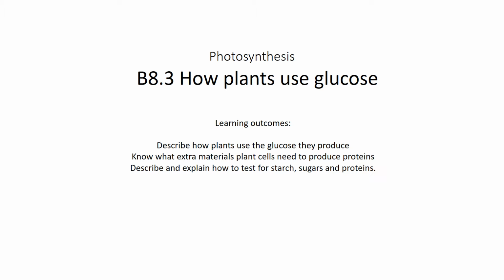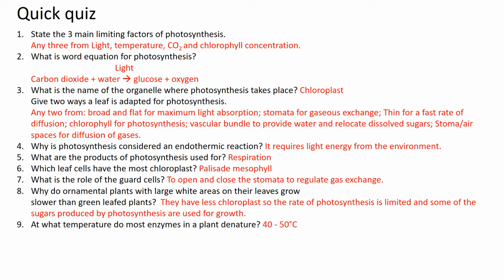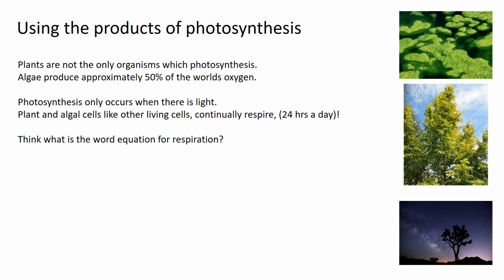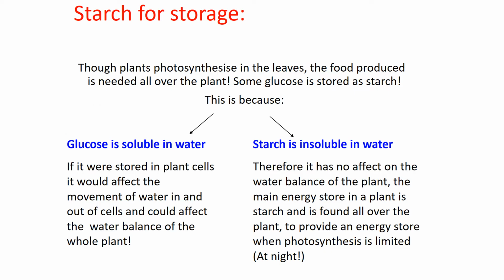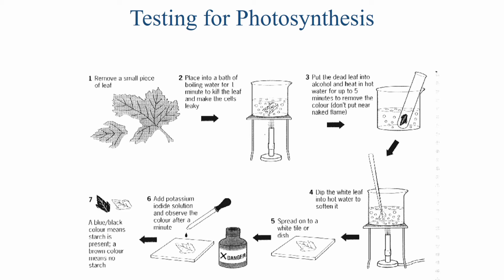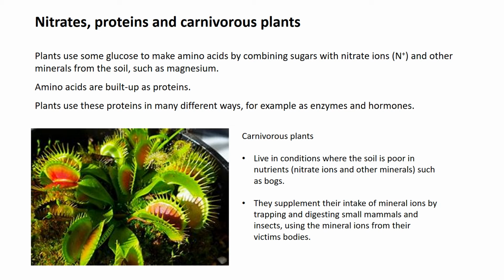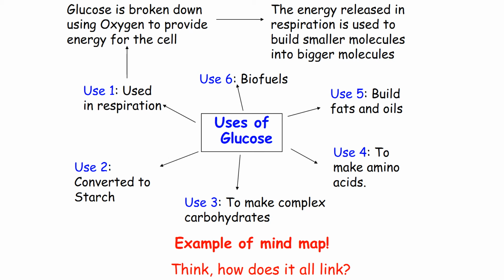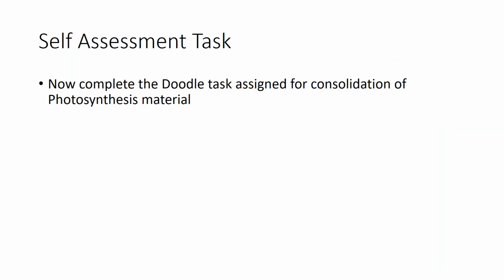Knole Academy | Science | AR Lesson 4 Year 10 | Week 1| Photosynthesis Using Glucose